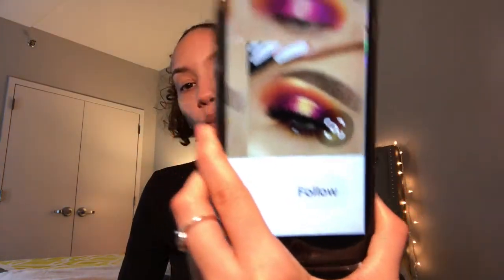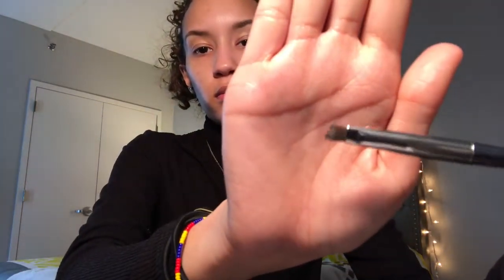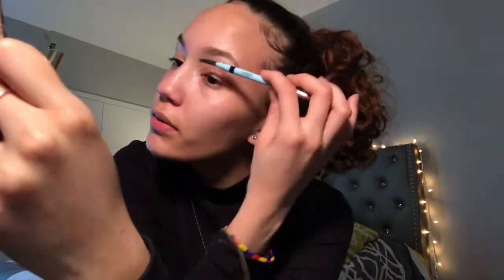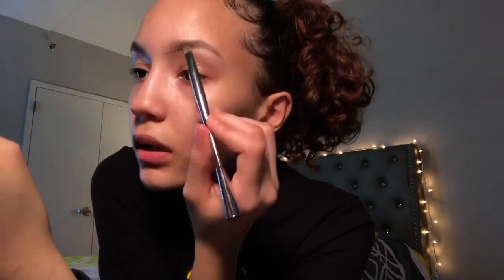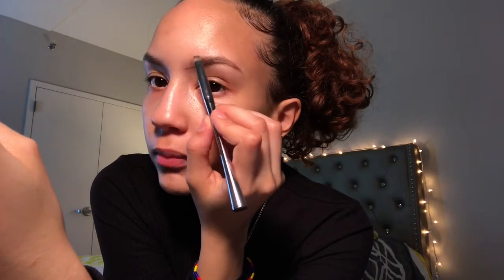HOW I DO MY MAKEUP DURING QUARANTINE 💄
Love, sureli